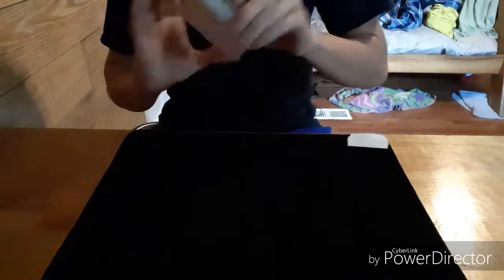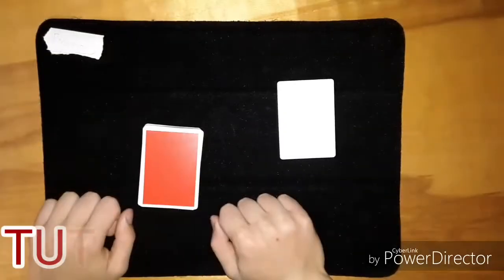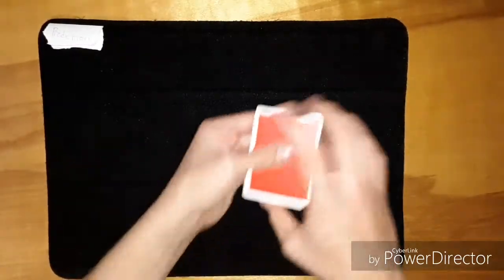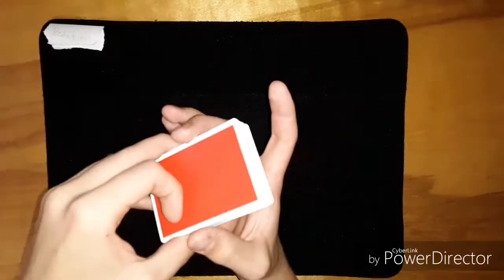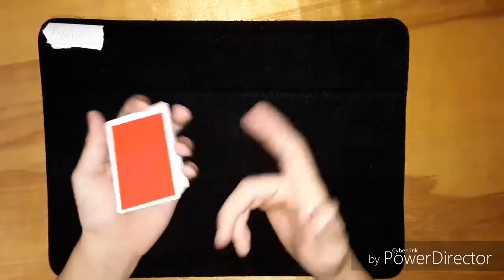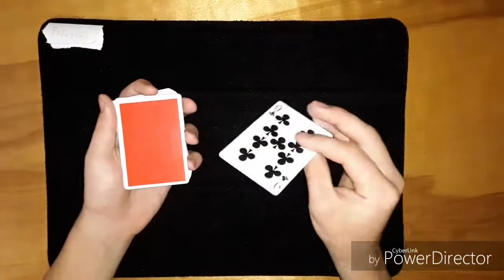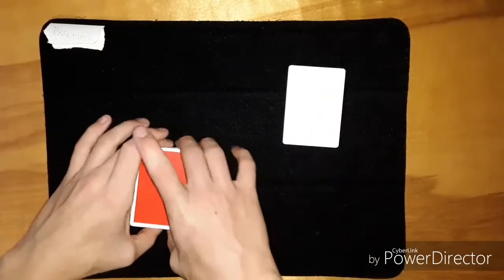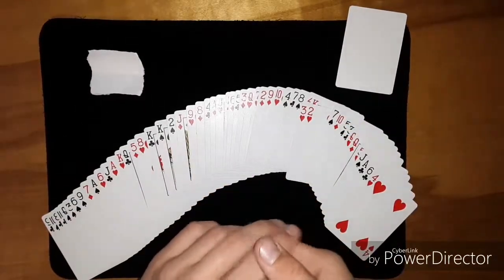They Choose the ONLY BLANK CARD!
Hey guys hope y'all enjoyed the trick. Like, sunscribe, share, and comment!

Blank cards: